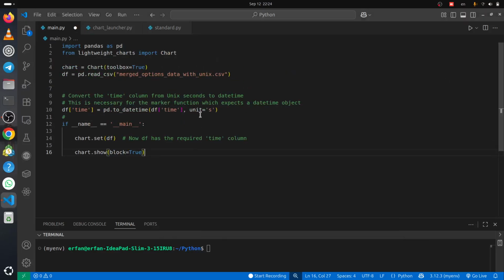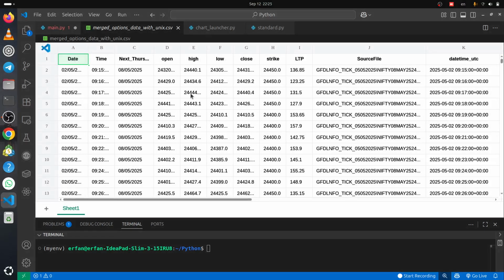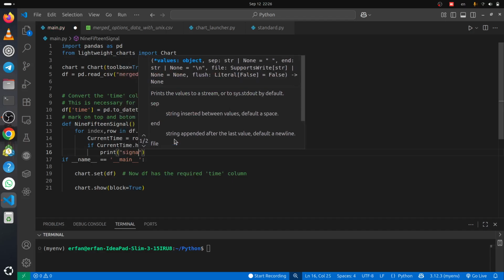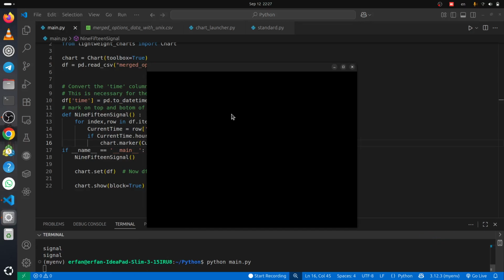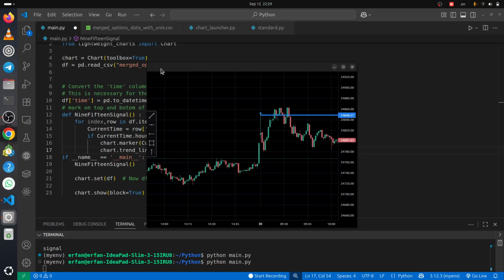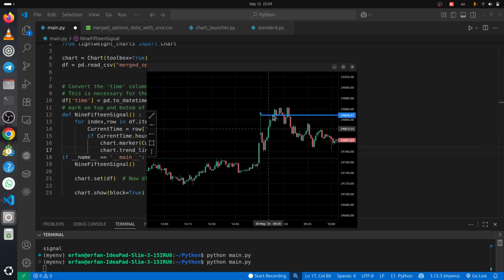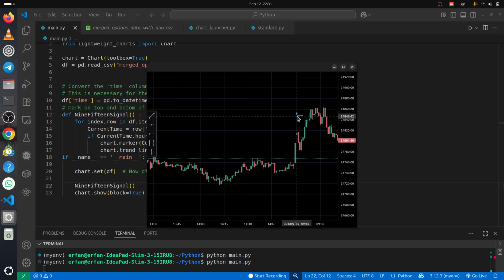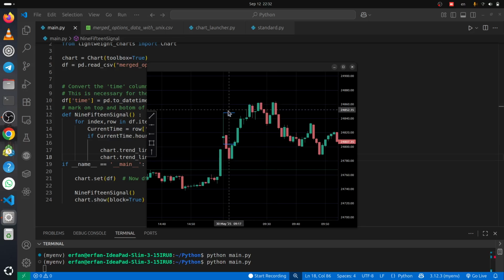Draw Lines on Candle High & Low at Specific Time in Python | Lightweight Charts Course (Part 3)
in this toturial we use Trend_line() to draw line on specific candle you understand how to work with time and line in LightWeight Chart Python library